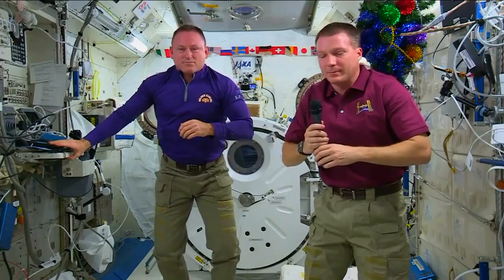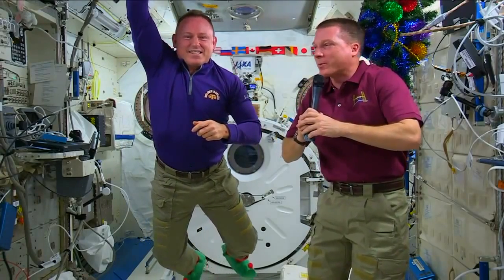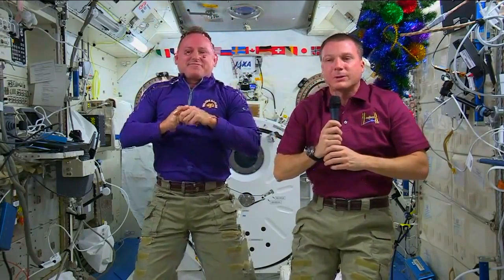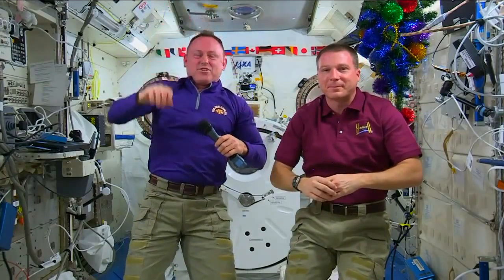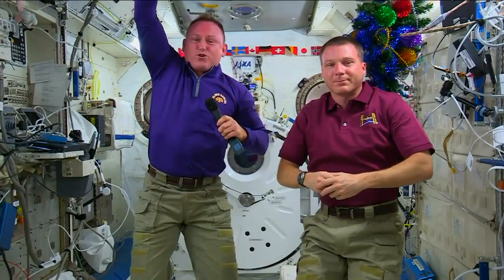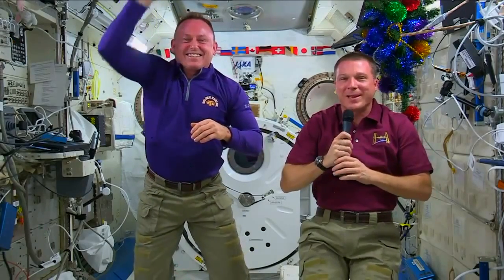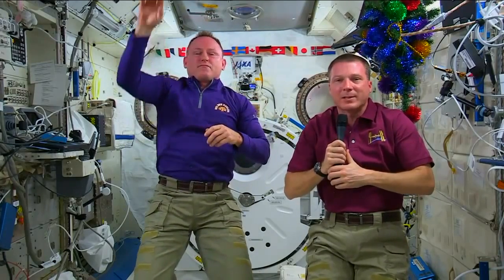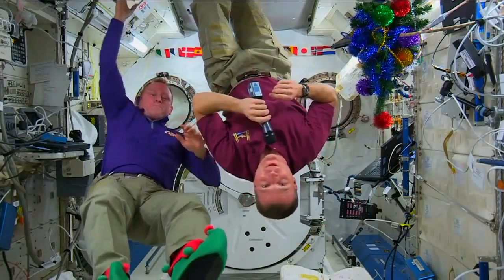International Space Station Crew Members Discuss Living in Space During the Holidays with the Media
Aboard the International Space Station, Expedition 42 Commander Barry Wilmore and Flight Engineer Terry Virts of NASA discussed the progress of their mission and life away from Earth during the holiday season during a pair of in-flight interviews Dec. 22 with WBAL Radio in Baltimore and CBS’ “This Morning” program. Wilmore has been aboard the station since late September, while Virts, a native of Baltimore, has been aboard the orbital complex since late November.